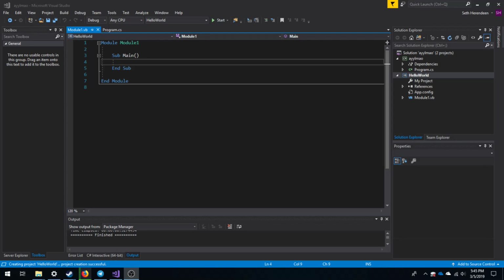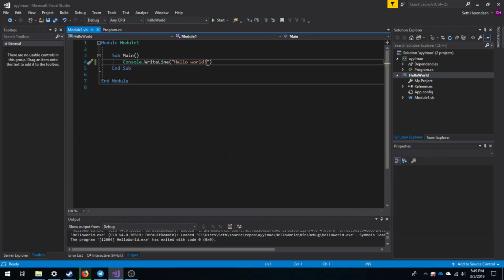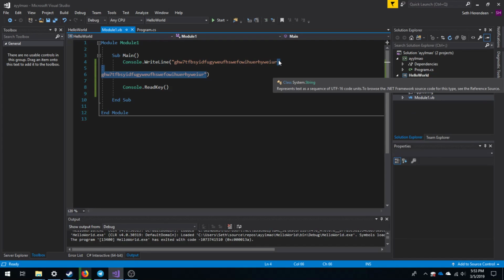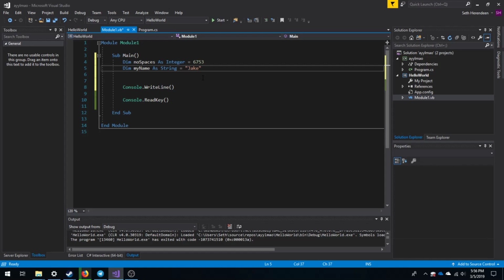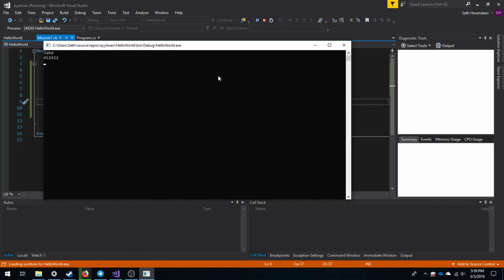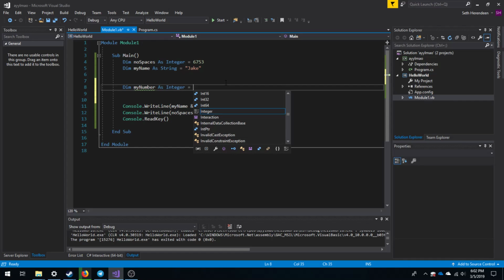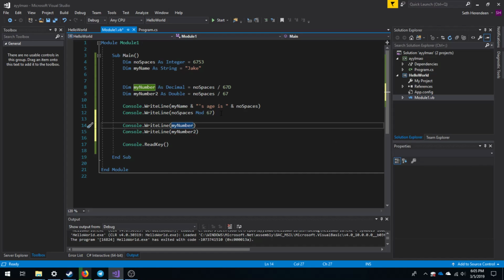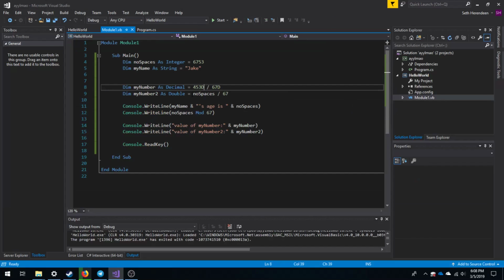Visual Basic .NET programming #1